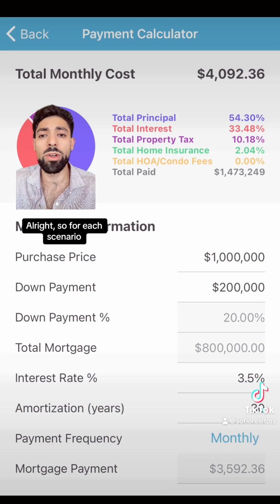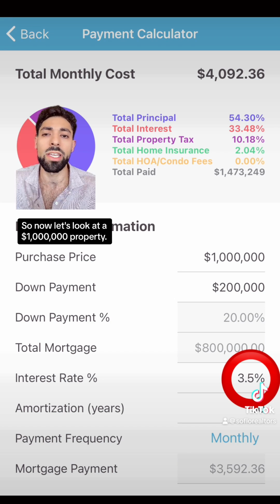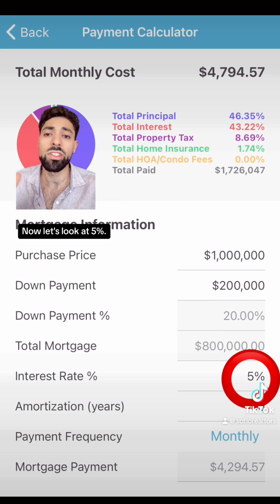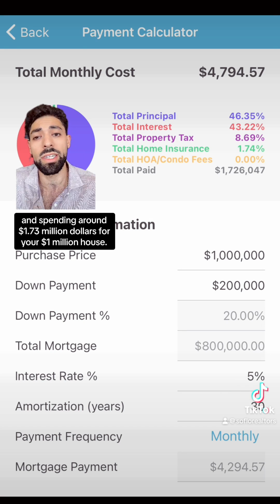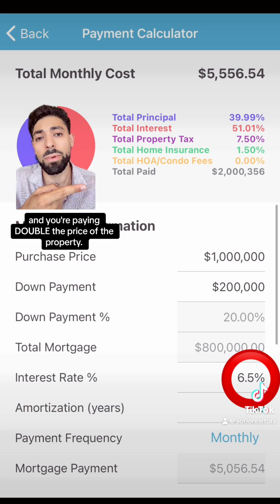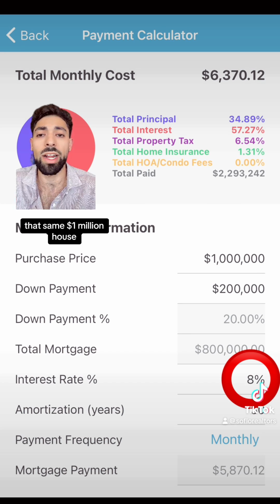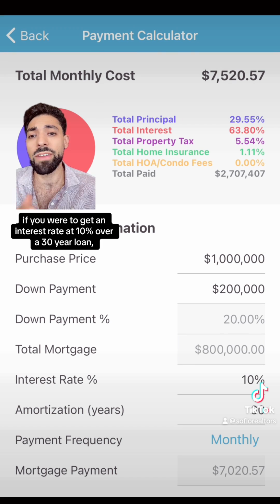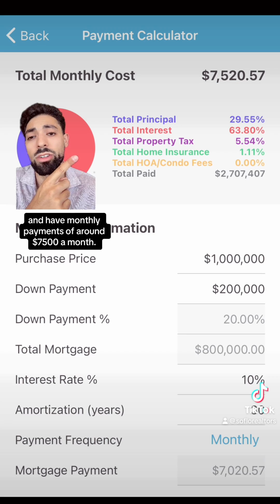The TRUE Cost of a $1 Million Home - With VARYING Interest Rates 💰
Ever wondered how interest rates impact the actual cost of a $1 million home? 🤔

Let’s dive into 5️⃣ interest rate scenarios, assuming a 20% down payment, property taxes of $5,000/year and insurance of $1,000/year in our calculations:

Monthly payment - $5,092.36; Total interest paid - $429,136; Total amount paid - $1,473,249.00.

Scenario 2: 5%
Monthly payment - $5,794.57; Total interest paid - $621,511; Total amount paid - $1,726,047.00.

Monthly payment - $6,556.54; Total interest paid - $846,551; Total amount paid - $2,000,356.00.

Scenario 4: 8%
Monthly payment - $7,370; Total interest paid - $1,079,520; Total amount paid - $2,293,242.00.

Scenario 5: 10%
Monthly payment - $8,520.57; Total interest paid - $1,398,844; Total amount paid - $2,707,407.00.

As interest rates rise, so do monthly payments and total interest paid. It’s essential for homebuyers to stay informed about market conditions and mortgage options to make the best financial decision for purchasing your $1 million dream home! 🤩

Contact Muhammed for all your real estate needs!

Read the full article on mysflrealtor.com 👈🏽